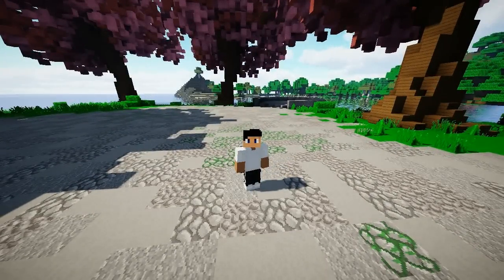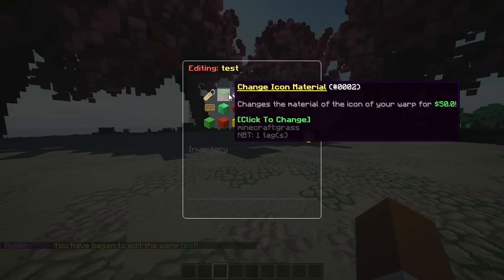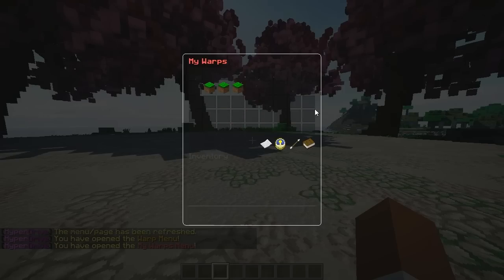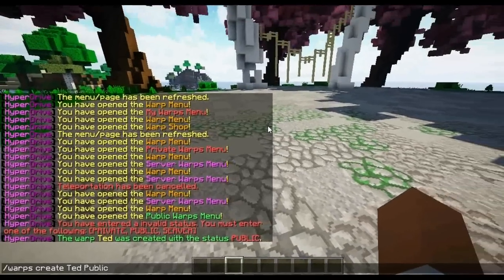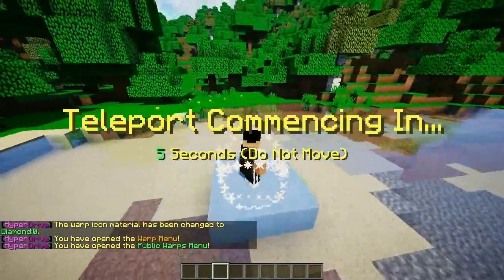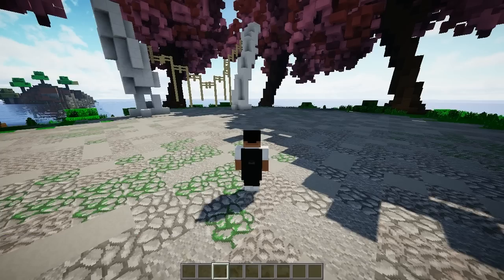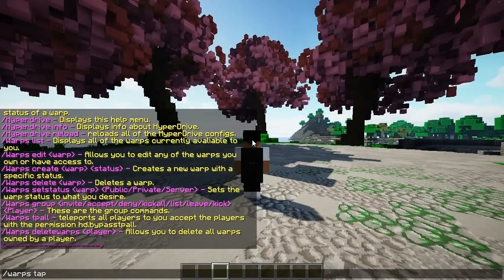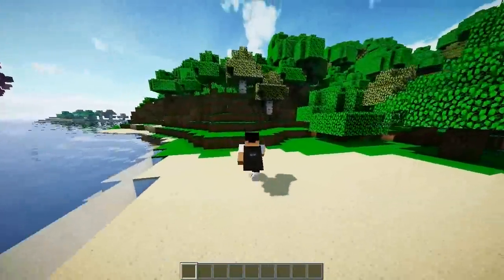HyperDrive Plugin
●Hey DiamondRushXD here, HyperDrive is mainly all GUI based allowing you and your players to have the top of the line experience while using teleportation!